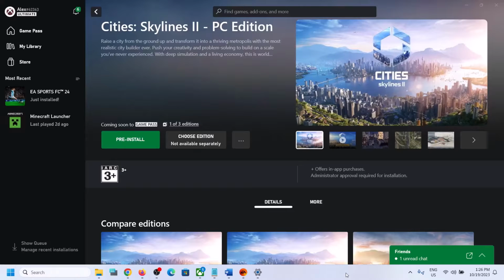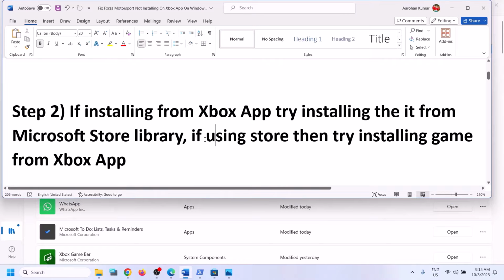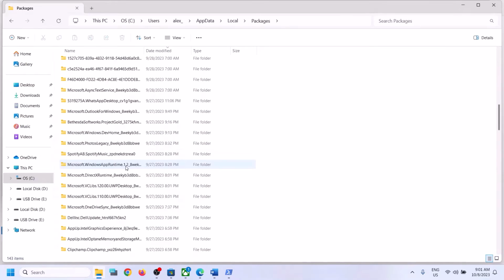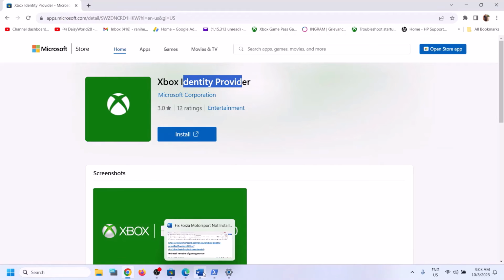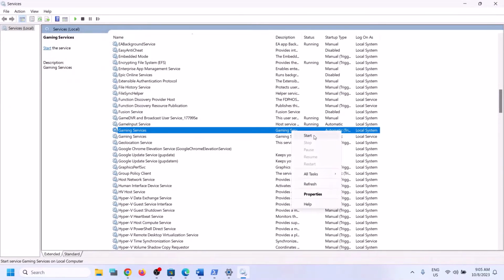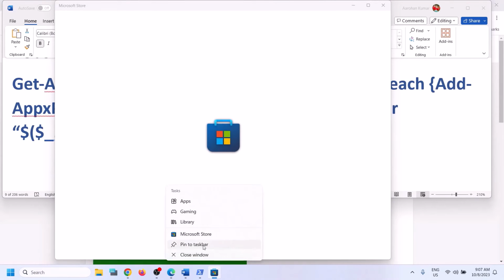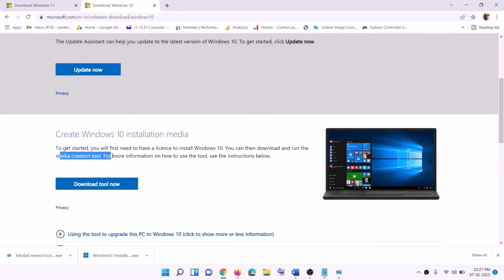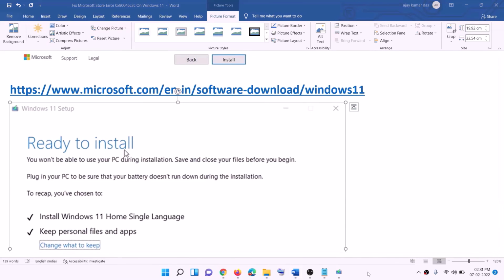Fix Cities Skylines II Not Installing On Xbox App/Microsoft Store In Windows 11/10 PC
How to Fix Cities Skylines 2 Not Downloading/Installing on Xbox App/Microsoft Store On Windows 10 & 11, Fix Cities Skylines 2 Not Installing On Xbox App/Microsoft Store
C:\Users\Username\AppData\Local\Packages\Microsoft.WindowsStore_8wekyb3d8bbwe
Install Gaming service:
start ms-windows-store://pdp/?productid=9MWPM2CQNLHN
Step 8) Start all these services
IP Helper
Gaming services
Windows Update